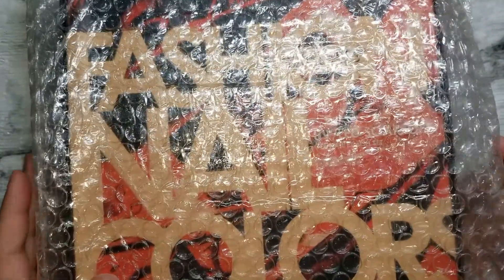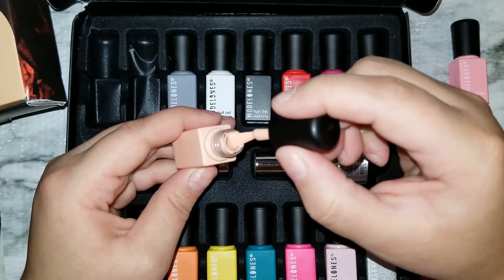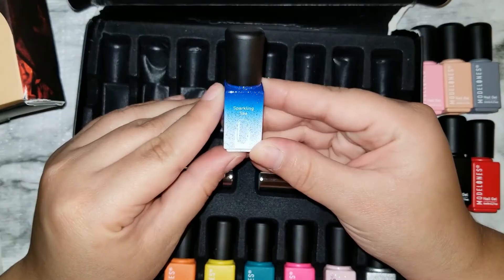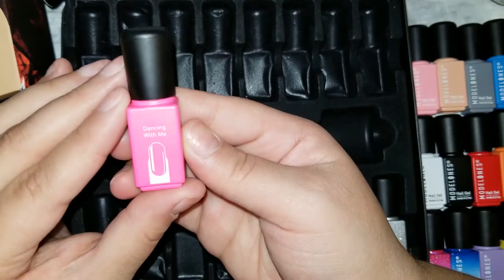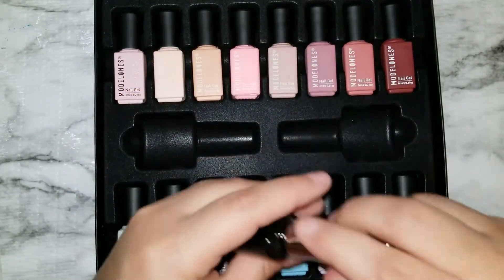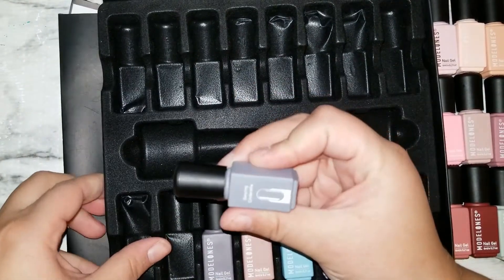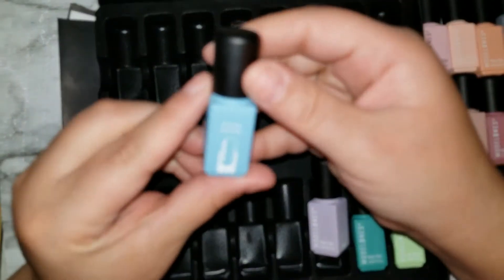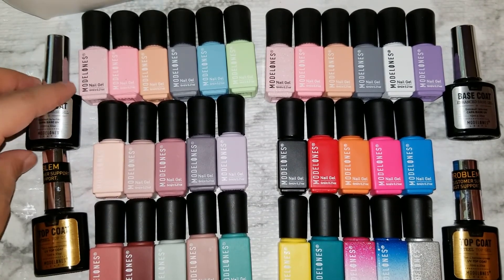Modelones Mini Gel Polish Sets 1&2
I Hope You Beauties Enjoyed This Video, I'm Super Excited To Use These Beautiful Colors 🥰 TFW